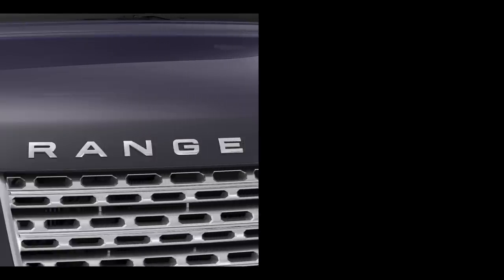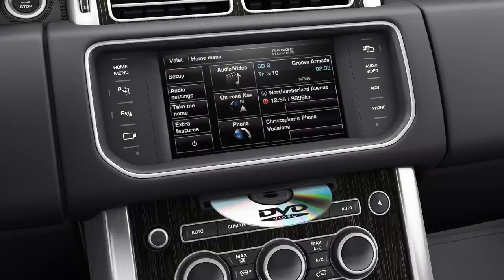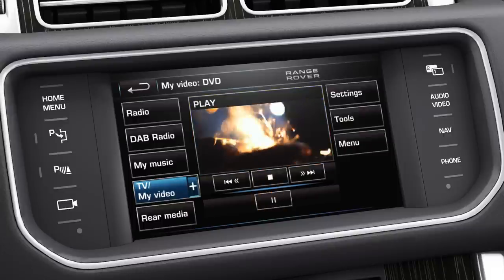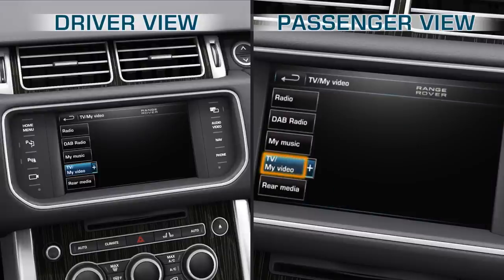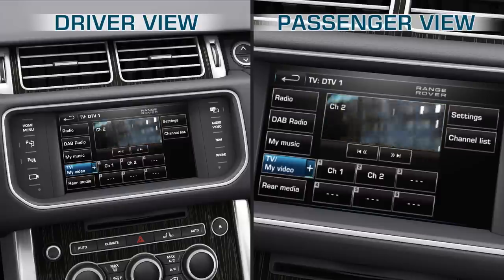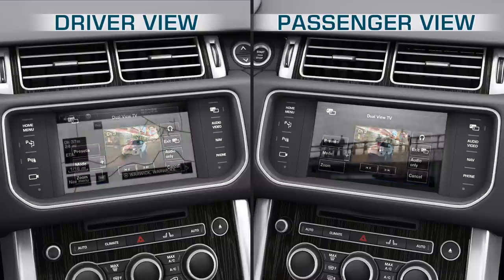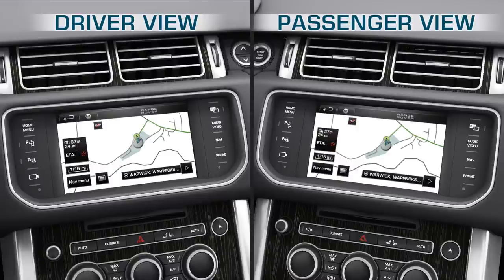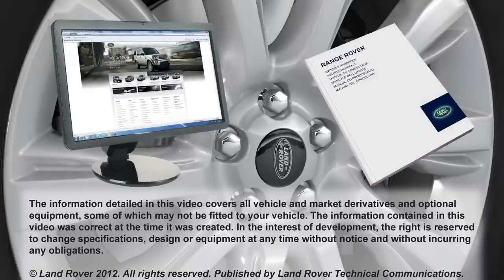How to - Range Rover (2013) - Vehicle feature: Dual View Screen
The Touch-screen incorporates a high-resolution command and display system  which features optional advanced Dual View technology.